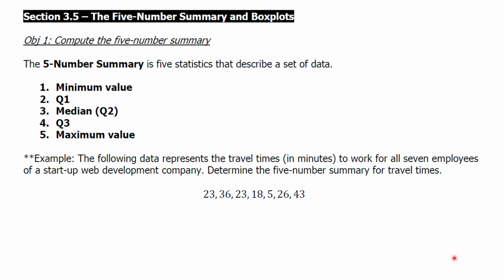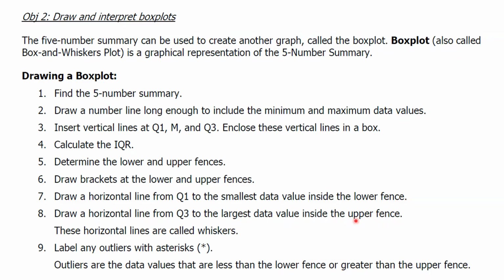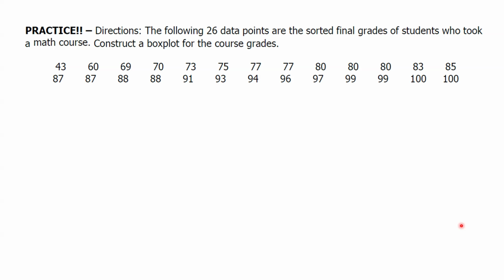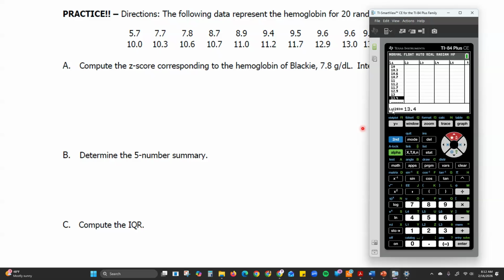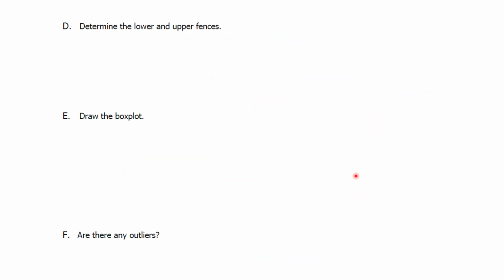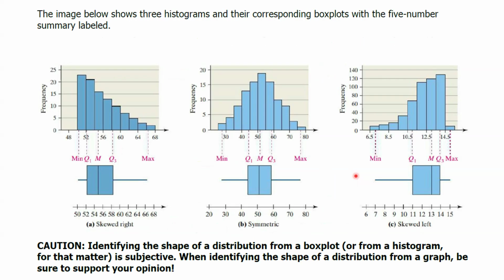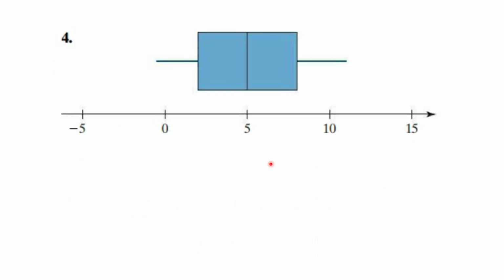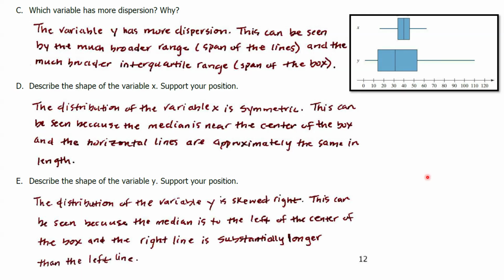[SECTION 3.5] FIVE NUMBER SUMMARY AND BOXPLOTS